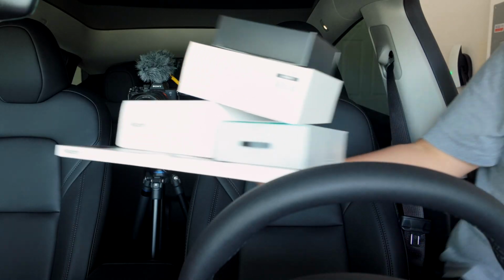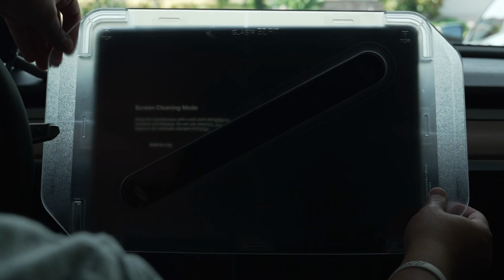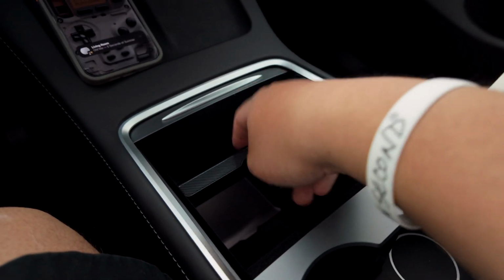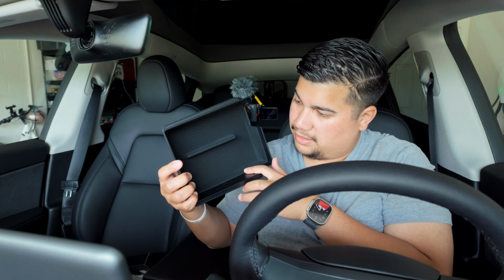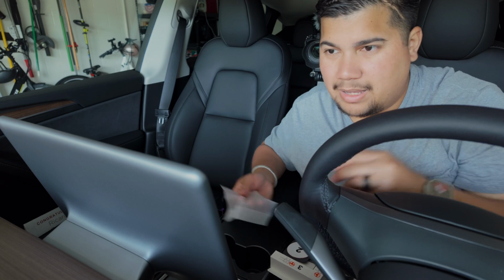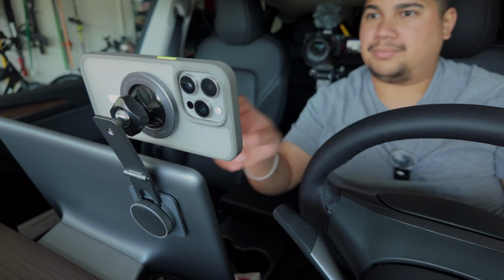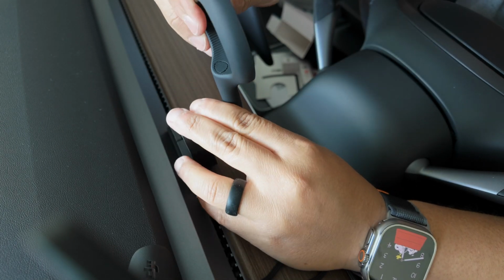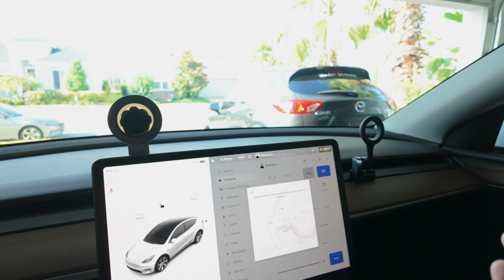Must-have Tesla Accessories For New Owners!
These are the essential accessories I'm starting with as a new 2024 Tesla Model Y owner.

FEATURED:
• Spigen Tempered Glass Matte Screen Protector
• Spigen Center Console Organizer Tray
• Spigen Armrest Console Organizer
• ESR MagSafe Phone Mount for Tesla
• LISEN Magsafe Phone Mount for Tesla

VIDEO SETUP:
• DJI Osmo Pocket 3 Creator Combo
• DJI Mic 2

CHAPTERS:
00:00 Intro
01:11 Screen Protector
02:56 Center Console Organizer
04:06 Armrest Console Organizer
05:44 ESR MagSafe Phone Mount
08:36 LISEN MagSafe Phone Mount